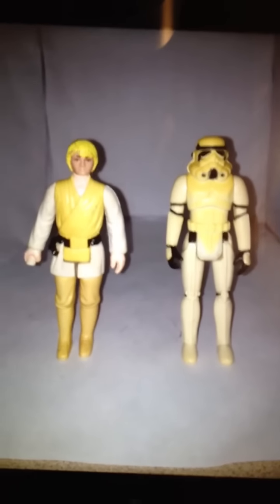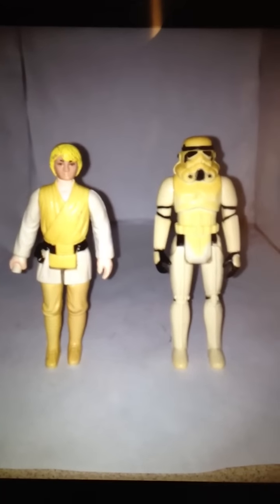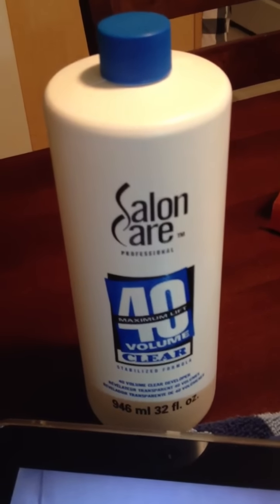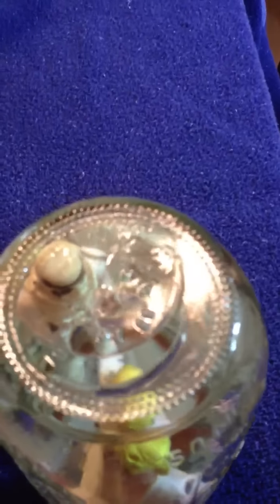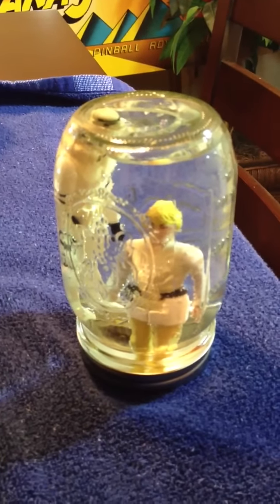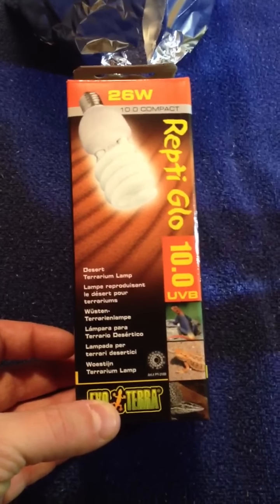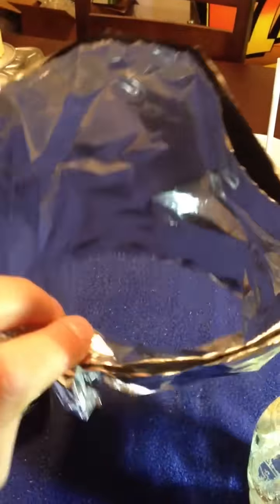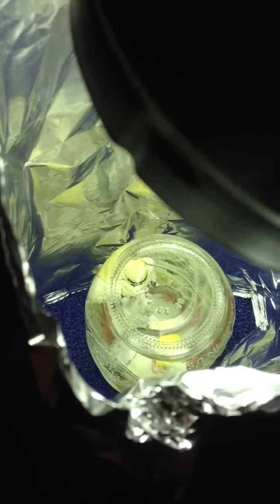Bleach Vintage Yellow Damaged Star Wars Figures Stormtroope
Here is my quick tutorial on how to de-yellow vintage star wars figures. Keep in mind, results may vary! Do at your own descretion!